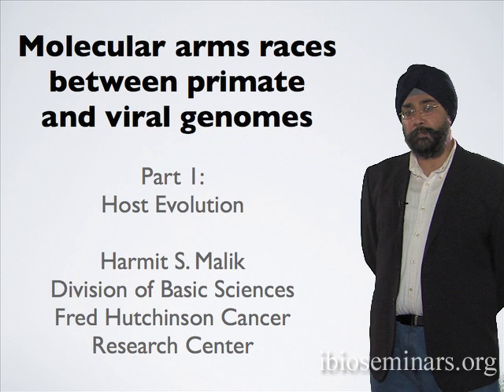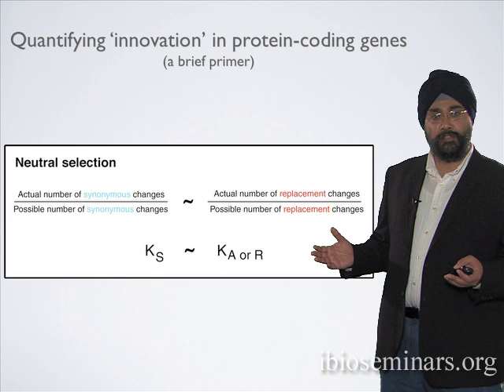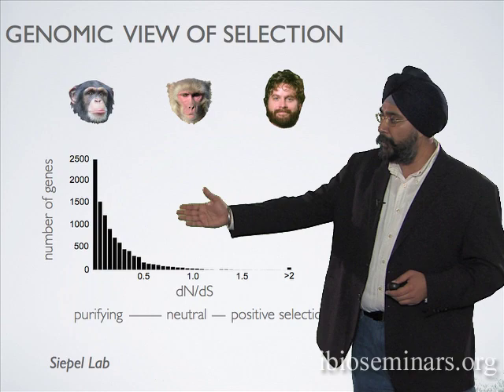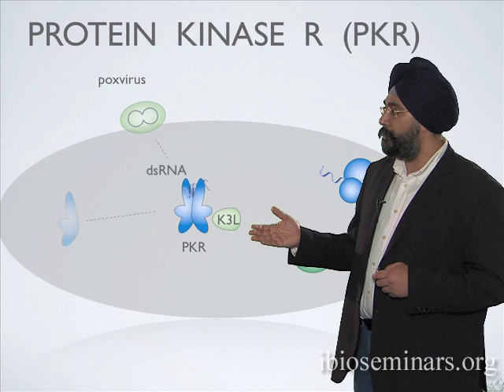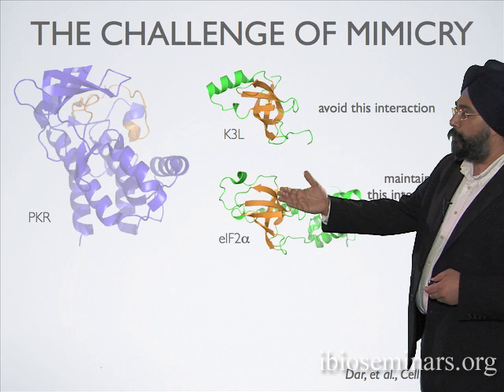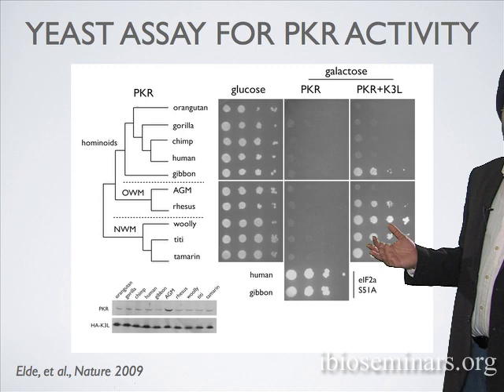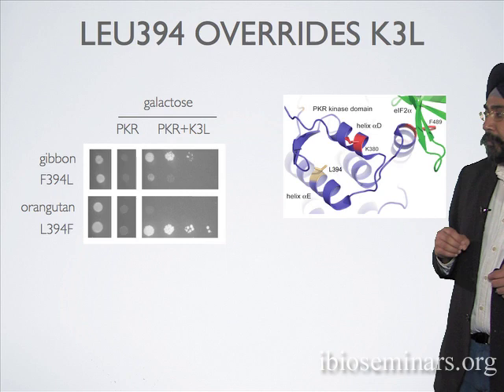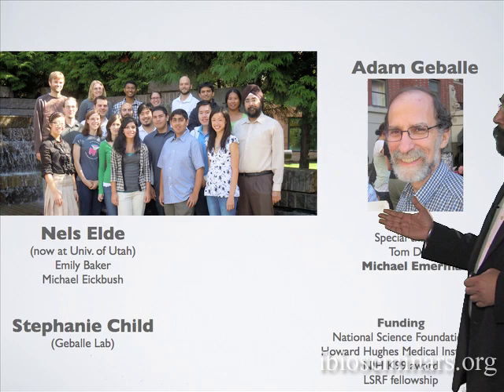Harmit Malik (FHCRC/HHMI) Part 1: Molecular arms races - Host evolution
Malik explains that viruses and their human hosts are constantly undergoing an evolutionary arms race. In this high stakes battle, one party is always losing and thus there is always pressure on the "loser" to innovate. Through cycles of adaptation, the "winner" and "loser" are continually switched. A comparison of human, rhesus macaque and chimpanzee genomes shows that most primate genes have undergone very few changes over time. However, there are a few genes that have undergone many more changes indicating that mutation in these genes may be advantageous. Interestingly, many of these genes are involved in immunity.
In Part 1 of his talk, Malik discusses how primate proteins have evolved to combat viral proteins and specifically viral proteins that mimic host proteins. Malik focuses on the strategy used by the human PKR gene to battle the pox viral protein K3L, a protein that effectively mimics the human protein eIF2a.
In Part 2, Malik switches his focus to adaptation in the virus. K3L is the viral protein targeted by the primate PKR. Just as PKR has rapidly changed in primate genomes, K3L has rapidly changed in the viral genome. Malik and colleagues designed an assay that allowed them to follow the rapid evolution of K3L. They found that the virus adapted by both mutating a single amino acid and by undergoing a series of duplications of the K3L gene. This rapid genomic amplification may be another way by which viruses adapt to a changing host immune system.